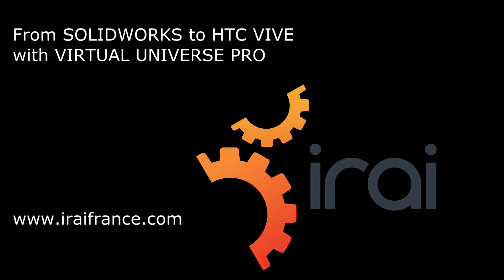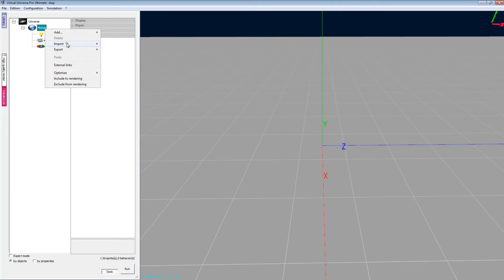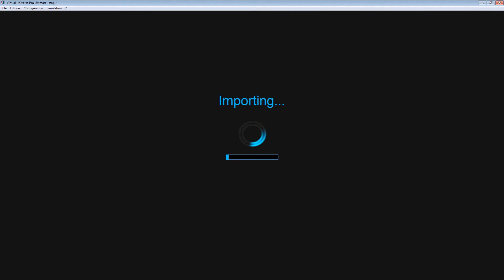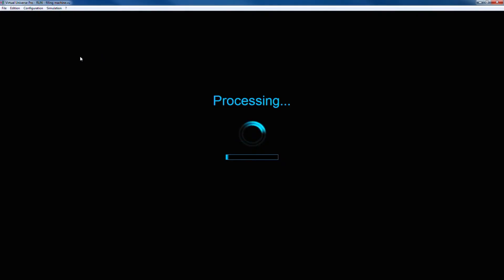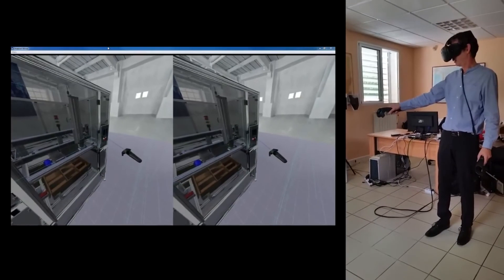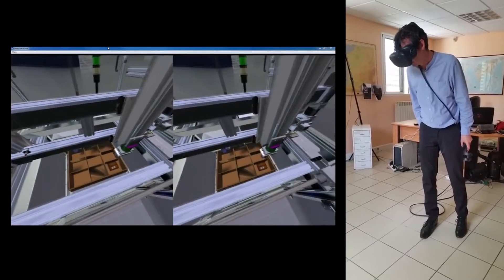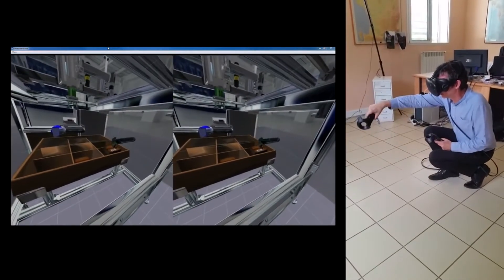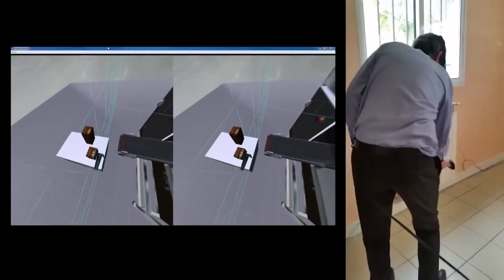SOLIDWORKS to HTC VIVE headset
With the VIRTUAL UNIVERSE PRO software, you can view and interact with your SOLIDWORKS models with the HTC VIVE headset and controllers.